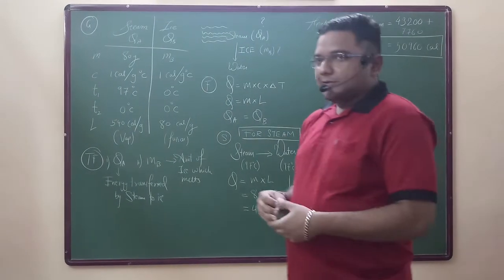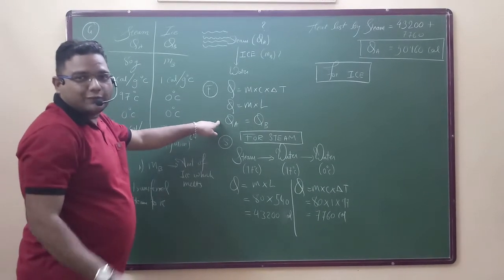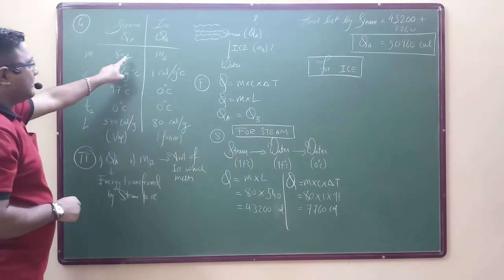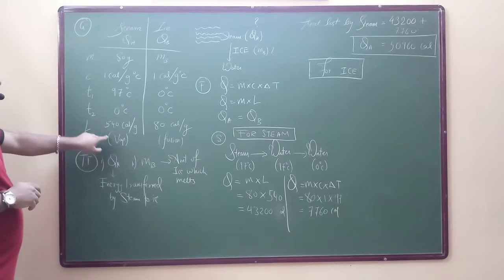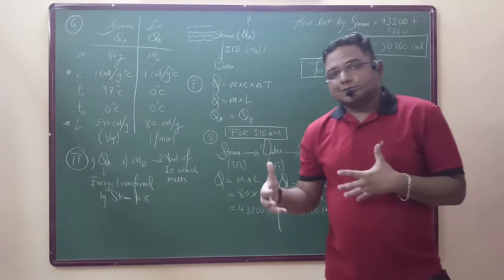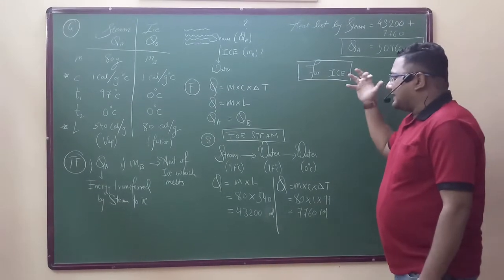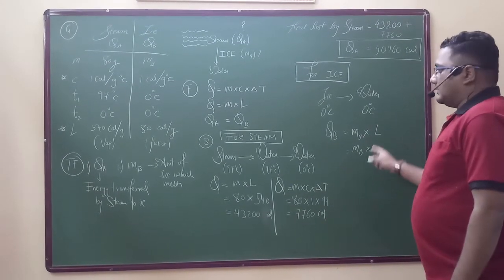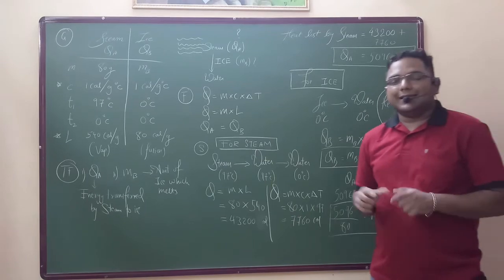Class 10: Chapter HEAT numericals - Part 2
This video is made as a help series for fast track revision of important topics for science subject.
This video is in a raw form.
Camera used is simple mobile camera so video quality might be hampered.
Voice may also be not clear BUT WHAT MATTERS THE MOST IS - CONCEPT CLEARANCE and the TIMELY HELP PROVIDED
This video is solely dedicated to my SSC kids.

-G2K sir